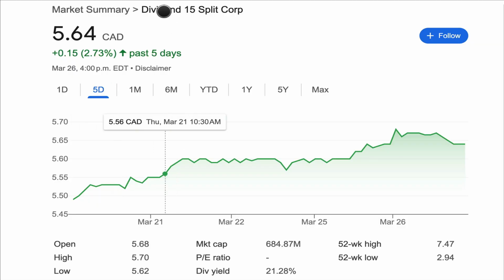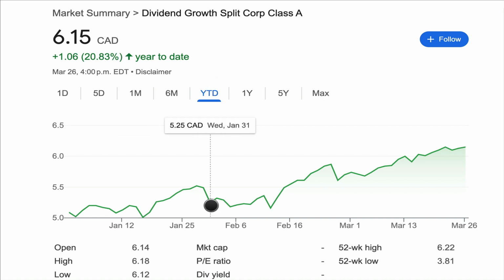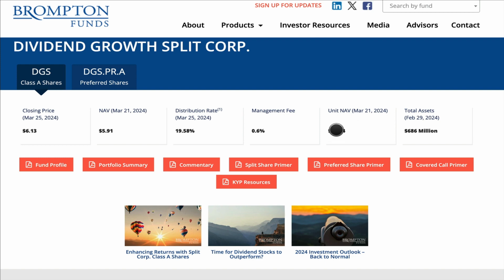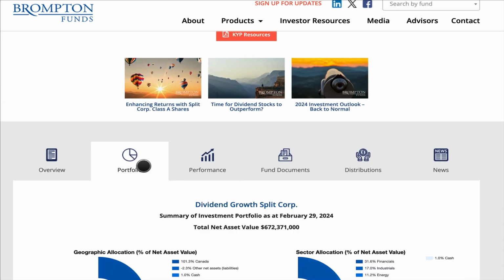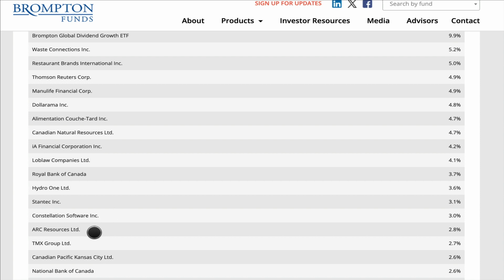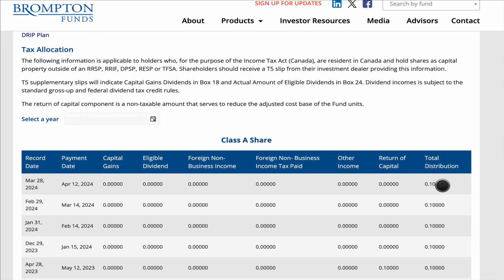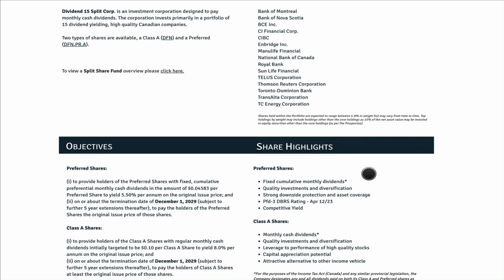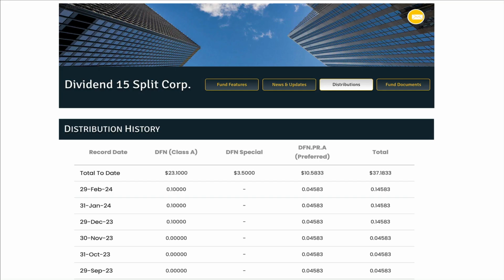These are Top Canadian Income Funds: All About DFN & DGS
Discover the top Canadian dividend split funds for explosive growth and monthly dividends! Learn about DFN and DGS in this video. Start investing today!